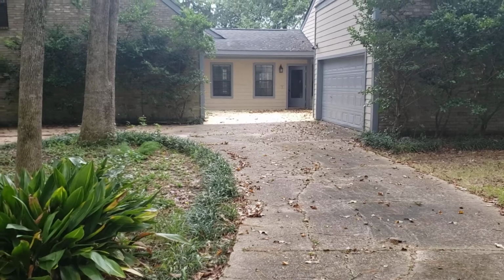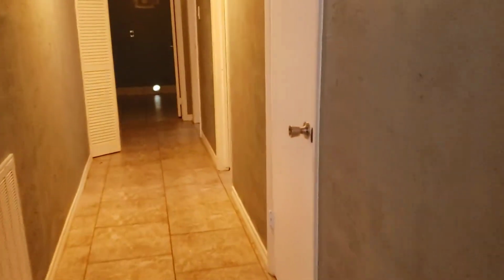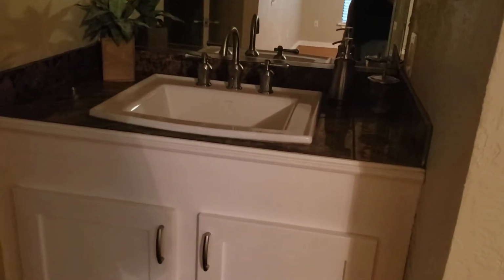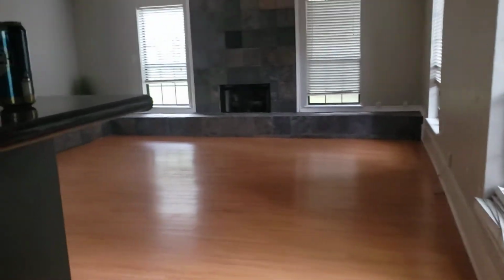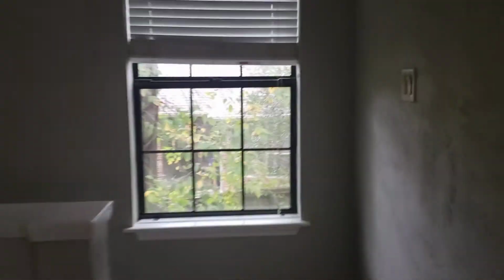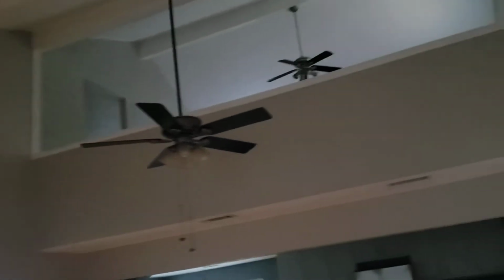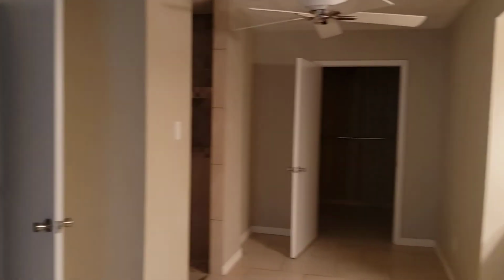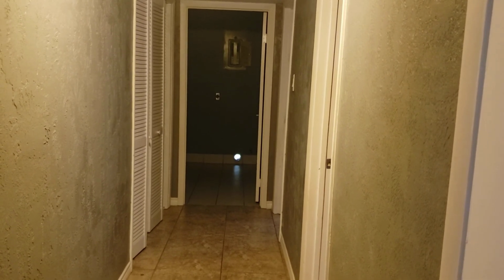Potential Flip messed up floor plan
This house has potential but very different floor plan. Buying the low 200's and could potentially sell in the low 400's